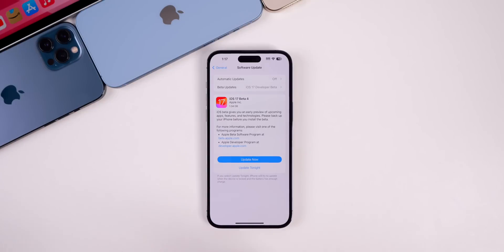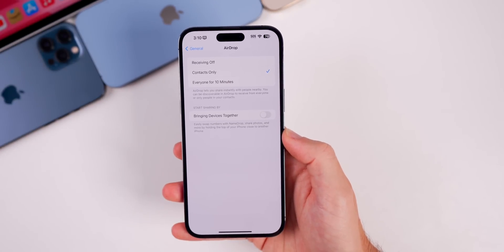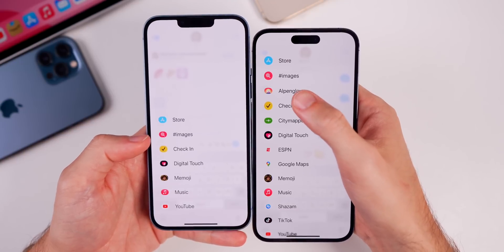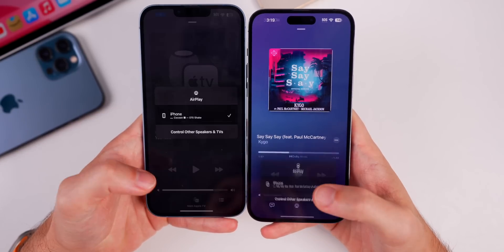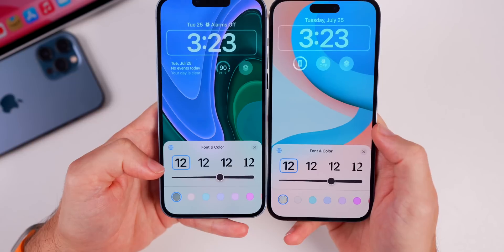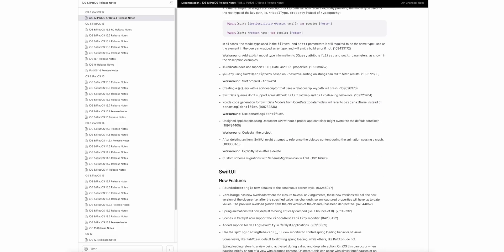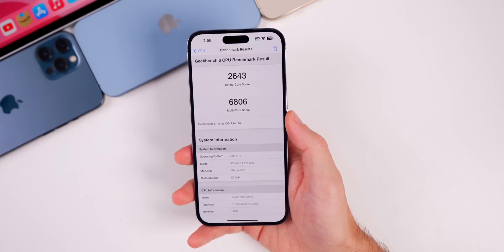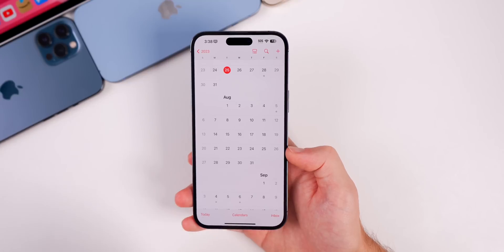iOS 17 Beta 4 Released - What's New?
iOS 17 Beta 4 Released - What's New? | iOS 17 Beta 4 Features, Changes, Performance & Battery Life

Apple is back with a new iOS 17 Beta release, this time it's iOS 17 Beta 4! Alongside this iOS update came updates for iPadOS 17, watchOS 10, macOS 14 Sonoma, and tvOS 17.

In this video, we cover 20+ new features/changes included in the 4th Beta update aka 2nd Public Beta. These features include changes to the Weather app, StandBy mode, Messages, and more. We also talk about the performance & battery life on iOS 17 Beta 4, and when to expect iOS 17 Beta 5/iOS 17 Public Beta 2. Enjoy!

Thoughts on iOS 17 Beta 4? Will you be updating on your main device?

*Chapters:*
0:00 Everything Released, Size & Build
1:05 New Features & Changes in iOS 17 Beta 4
3:32 Many Weather Changes
4:35 Additional Changes in iOS 17 Beta 4
7:20 Widgets Bug FIXED!?
7:58 Release Notes
8:48 New Bugs in Beta 4
9:11 iPadOS 17 Beta 4 Feature
9:25 Performance & Battery Life on iOS 17 Beta 4
11:05 iOS 17 Beta 5 Release Date